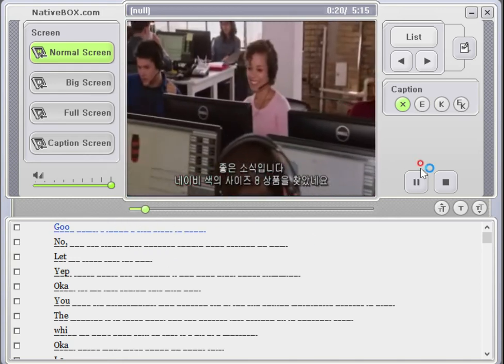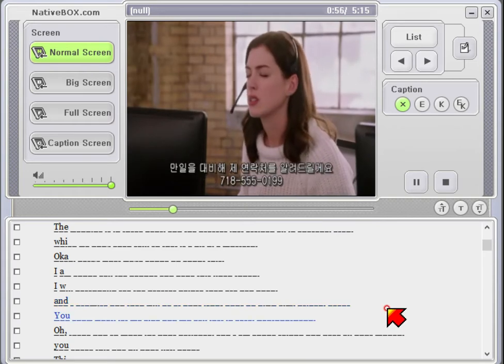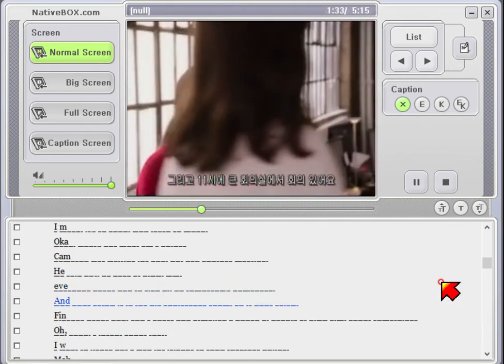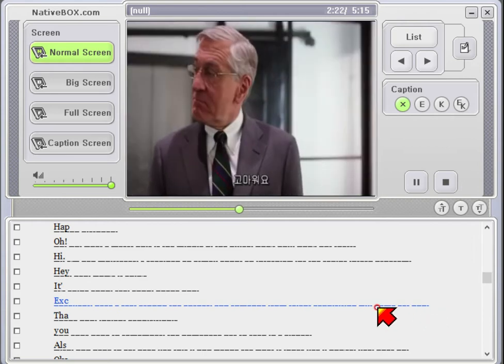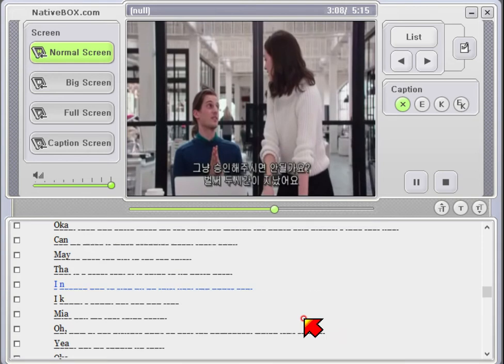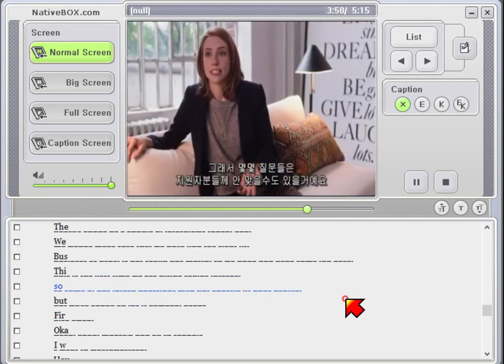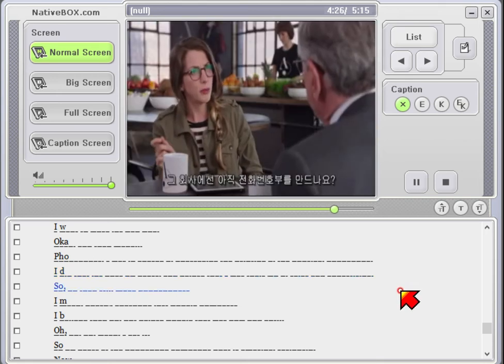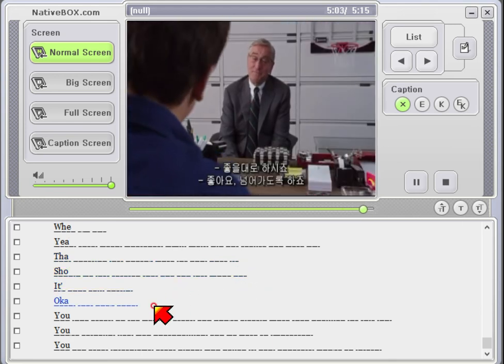Movie - intern(2) 무자막